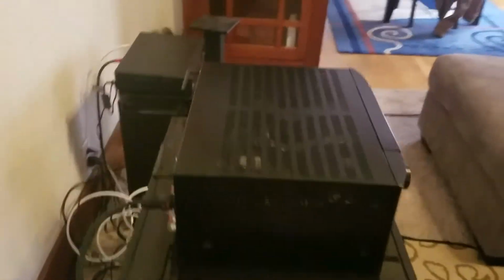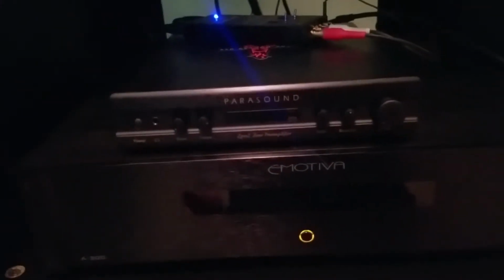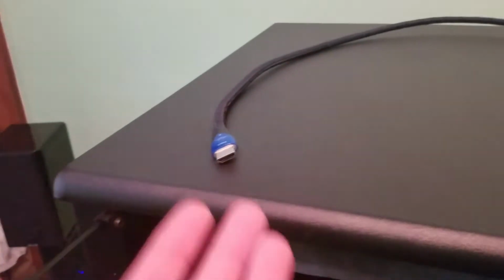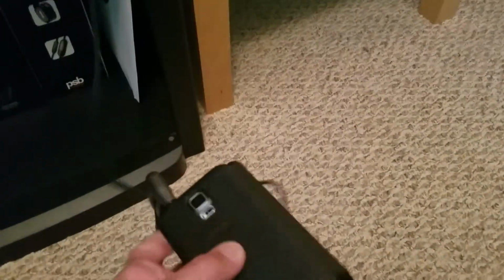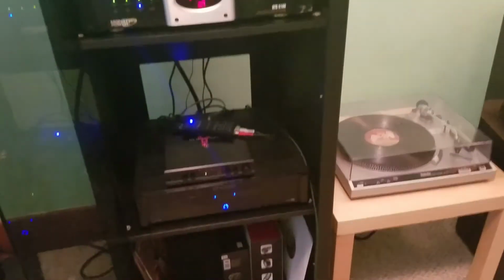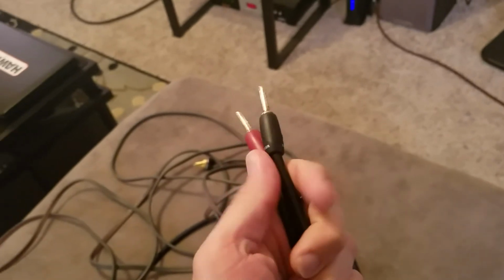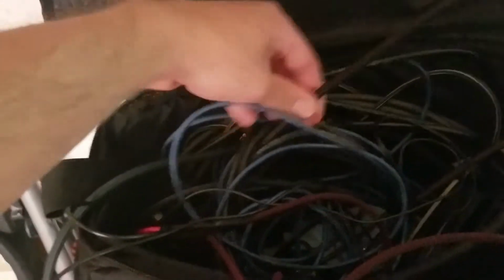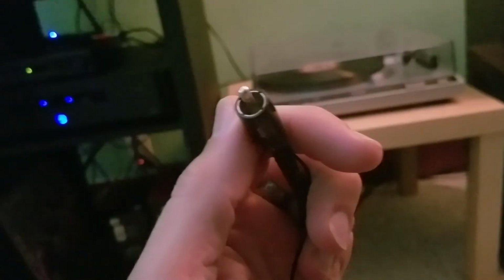Setting up your surround sound receiver choosing cables, placement and equipment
Marantz sr7010 setup choosing speakers, KEF vs SVS speakers... run on of the difference between av separates vs receivers vs intergrated anps.  Main difference can be a physical separation in the chassis, not only that but dedicated power supply via tubes or transformers also a wound of copper vs the type of power supply high end companies such as anthem and NAD.  Emotiva and Rotel actually use the same power supply a toroidal transformer.